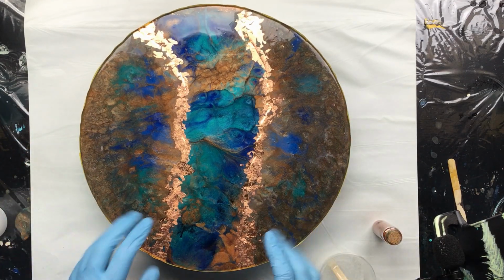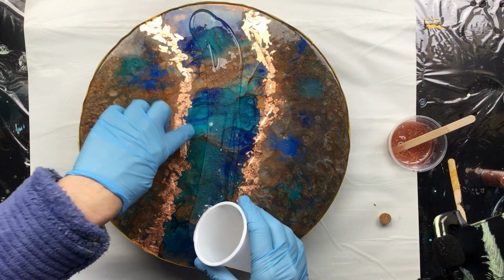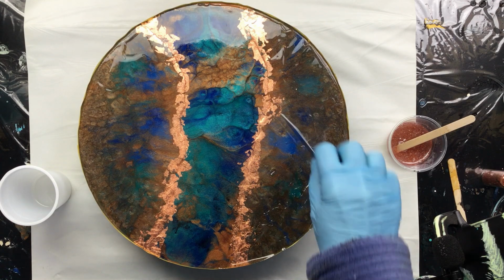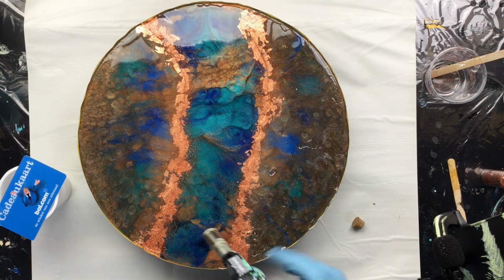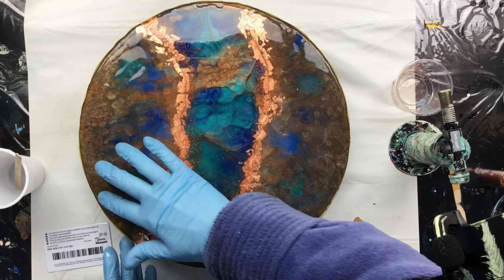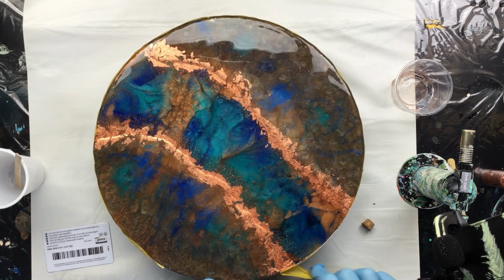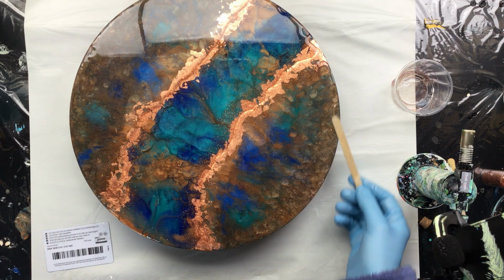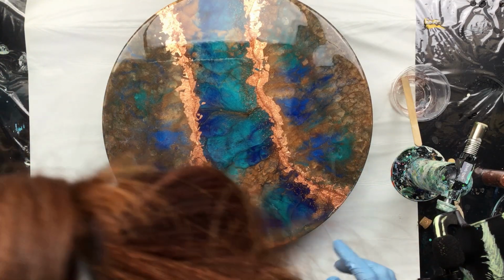( 987 ) Acrylic pour with Resi blast final layer